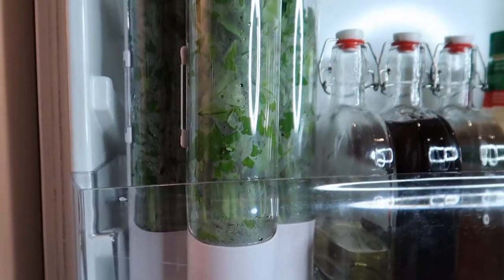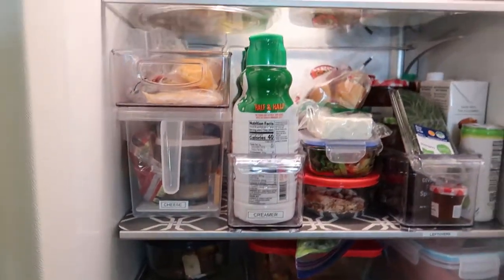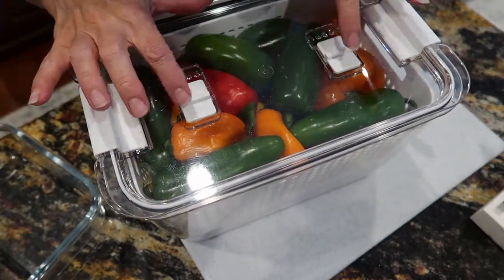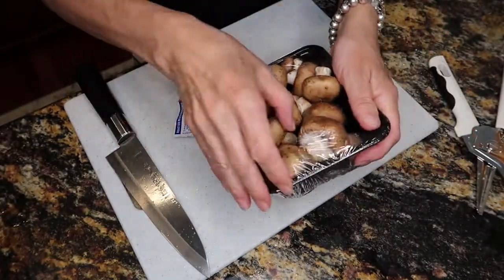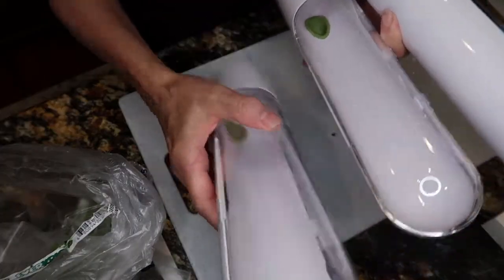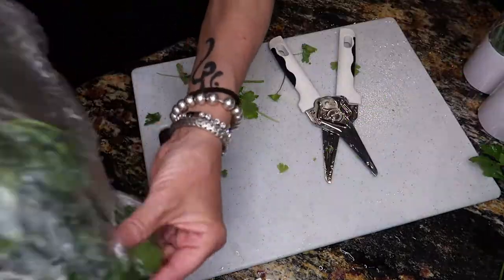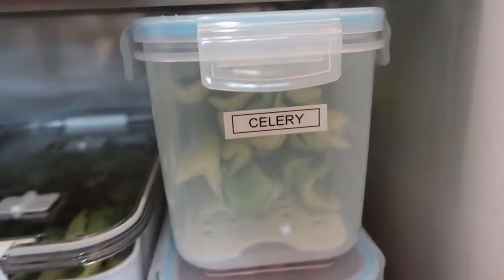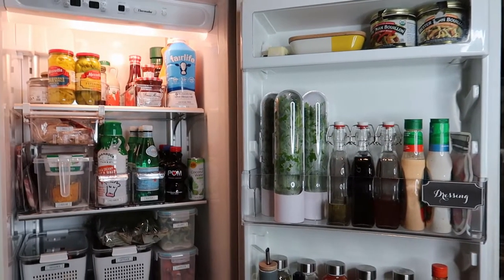REFRIGERATOR ORGANIZATION | CLEAN WITH ME | WHAT'S IN MY FRIDGE?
Hi Everyone!

Toda's video is an extreme clean with  me - refrigerator organization.  It has been awhile and my fridge needs a good cleaning!

I hope you enjoy the video and I hope I inspire you to give your fridge a good cleaning - a lot of neat hacks, tips and containers to see too!

XOXO
Terry

ITEMS FEATURED IN THIS VIDEO:
Herb Pods
Fridge Drawer Bin
Bins with Handle
Large white Container
Small Gray Container
Juice bottles
Small glass storage container (white)
Lazy susan
Carrot/Celery container
Vinegar bottles (similar)
Glass sauce bottles
Butter dish
9 Element Multipurpose Cleaner
EQUIPMENT I USE:
Canon GX7 Mark II Digital Camera
18” DIVA Ring Light Super Nova
Mountdog Softbox Lighting Kit
SIRUI Carbon Fiber Mini Tripod